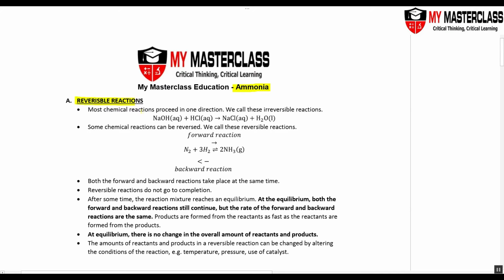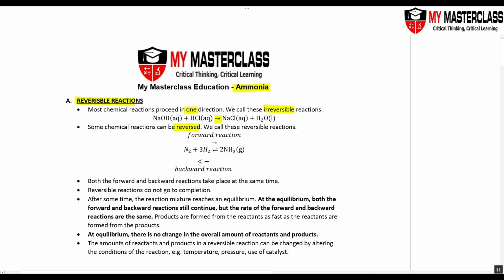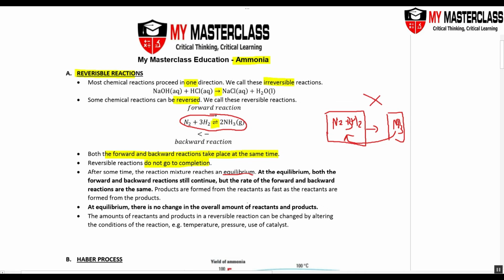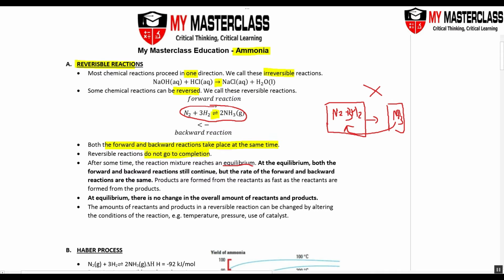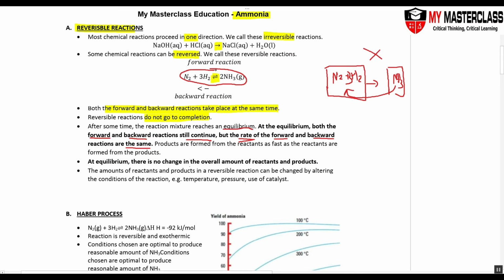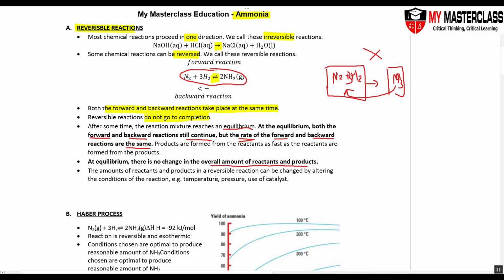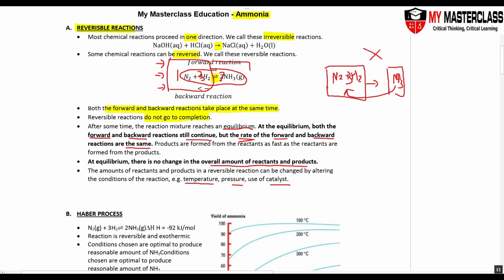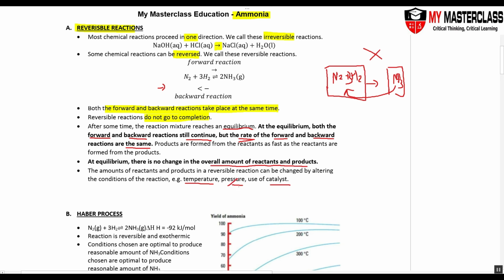Upper Sec IP Chem: Ammonia - Reversible Reactions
In this video:
- we will look at what are reversible reactions and their properties
- factors affecting the amounts of reactants and products in a reversible reaction